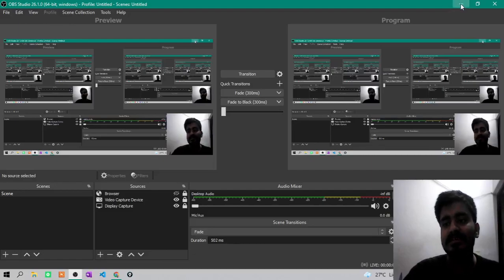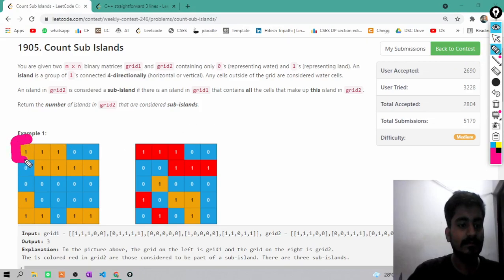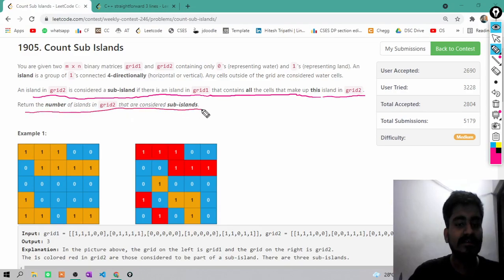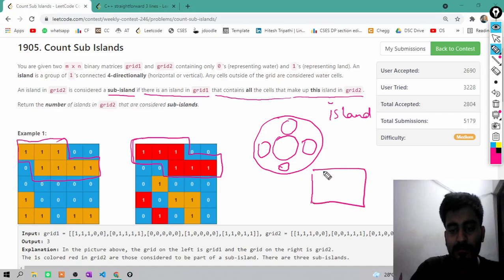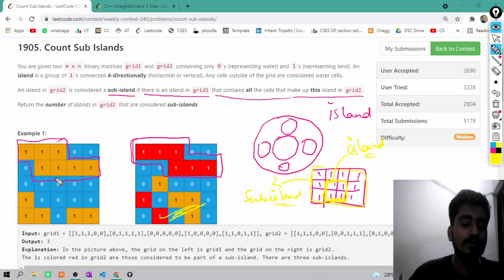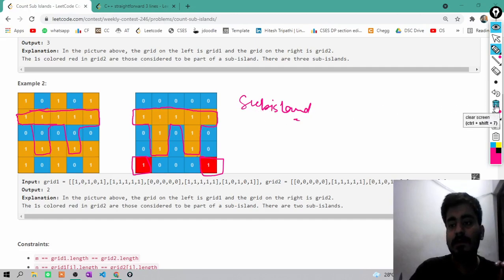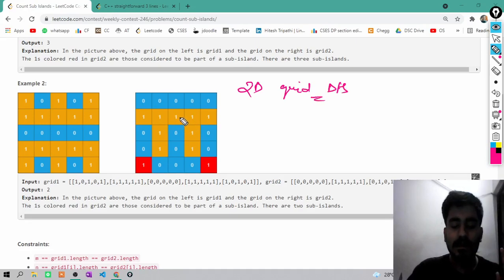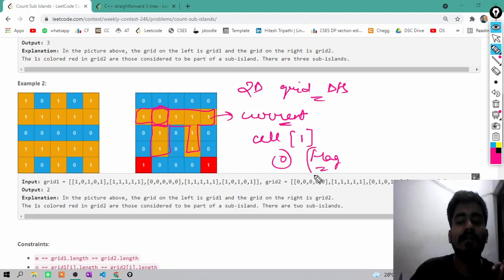Weekly Contest 246 | Count Sub Islands Medium